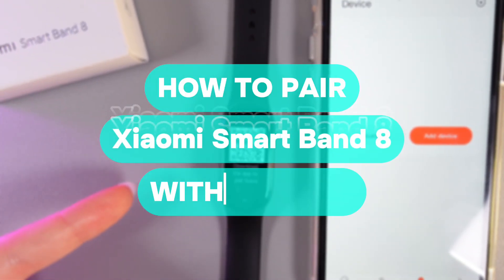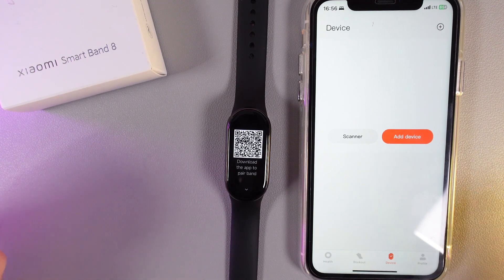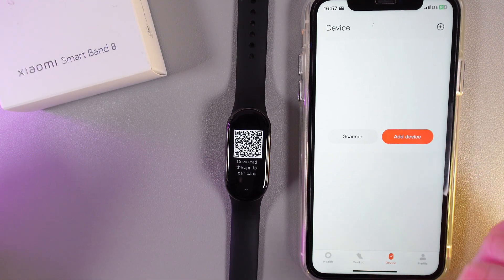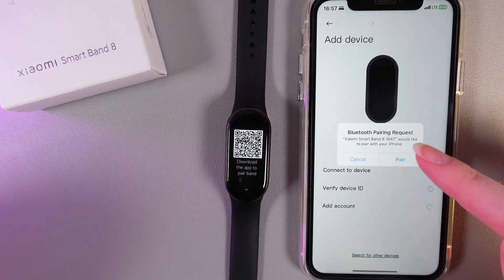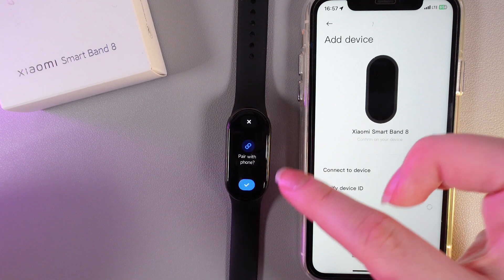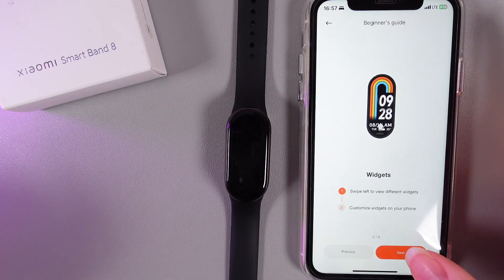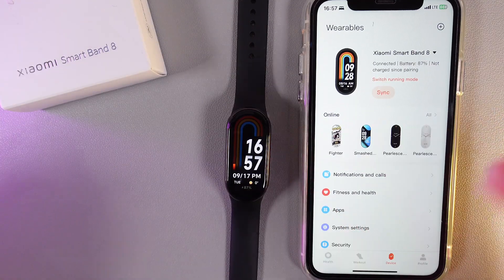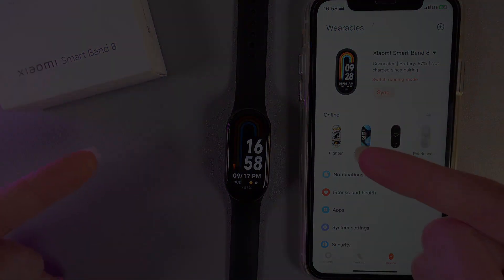How to Pair Xiaomi Smart Band 8 with iPhone: Step-by-Step Guide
Want to enjoy the full features of your Xiaomi Smart Band 8 on your iPhone? This detailed tutorial will guide you through the entire pairing process. Learn how to connect your devices seamlessly, so you can track your fitness goals, receive notifications, and more! With easy-to-follow steps, you'll be up and running in no time. Don’t let a simple pairing issue hold you back from maximizing your smartwatch experience. Watch now and unlock the potential of your Xiaomi Smart Band 8!